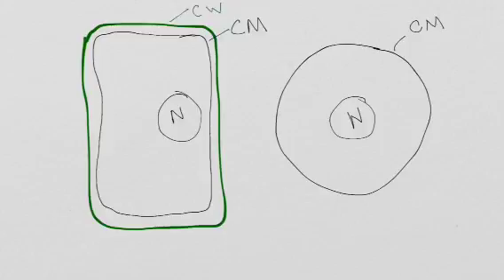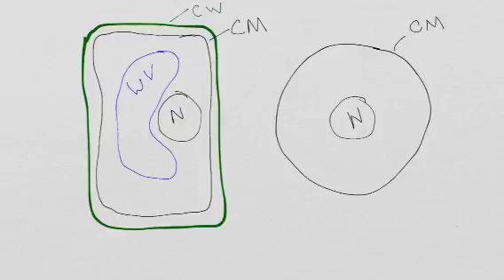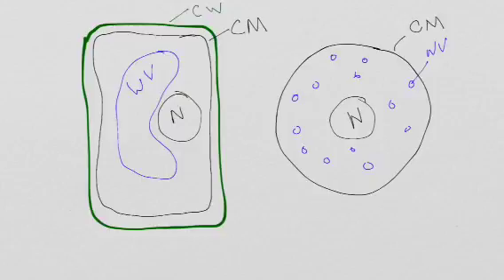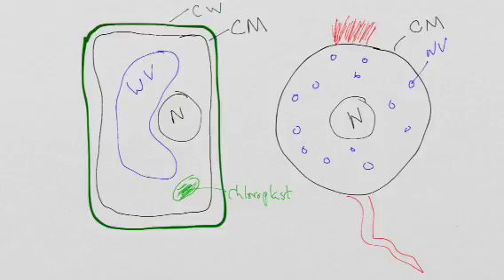Sec II Plant vs animal cells